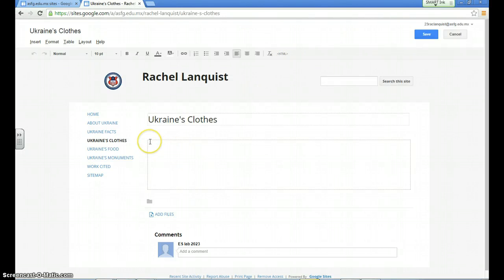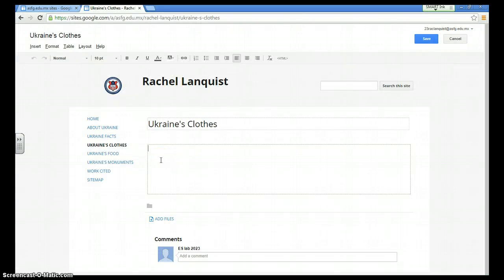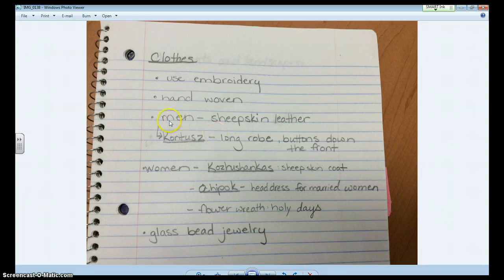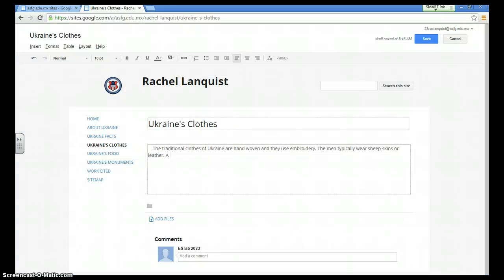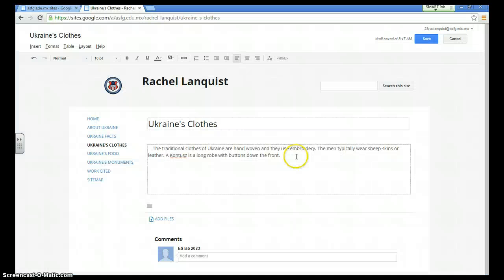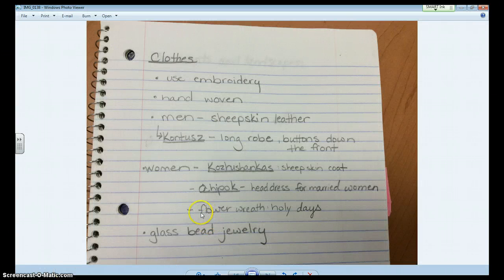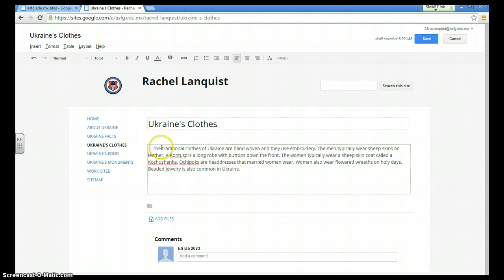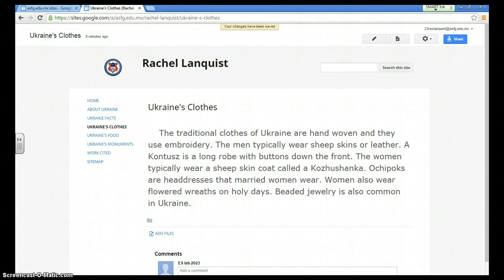Clothes Notes to Paragraph